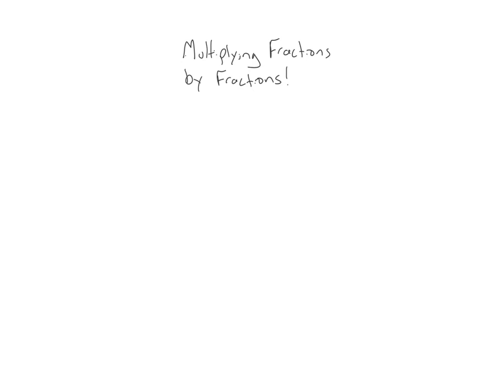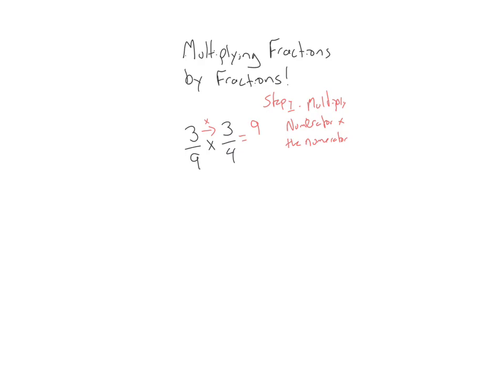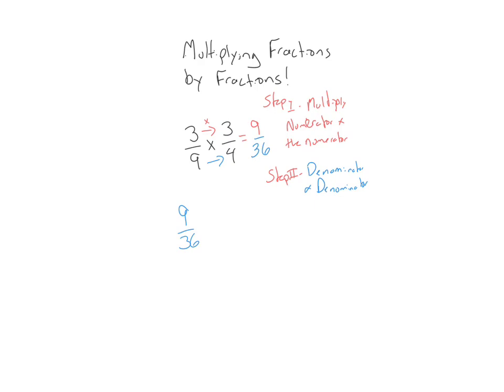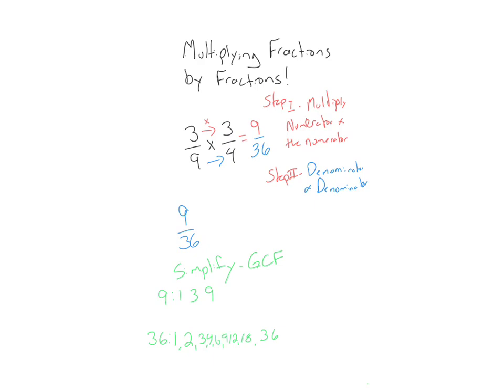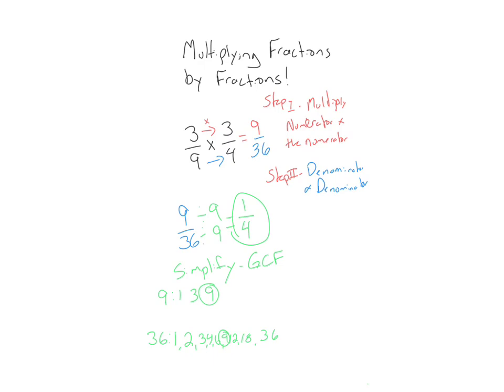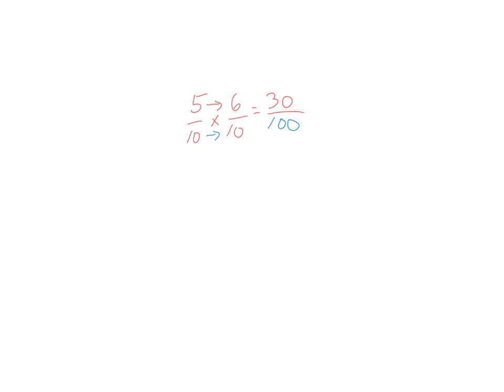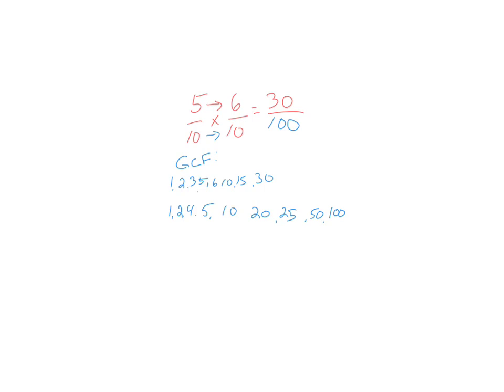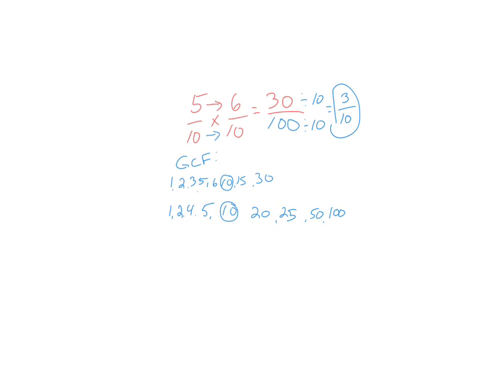Fractions x Fractions